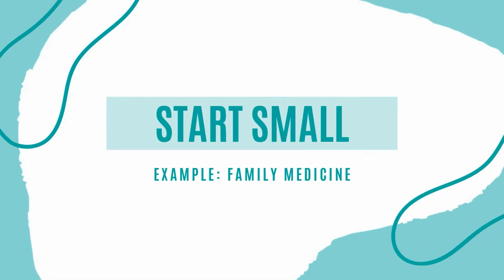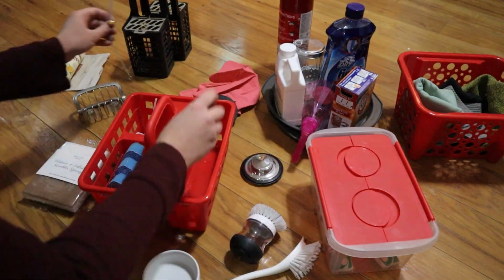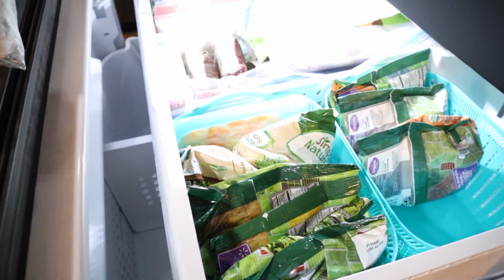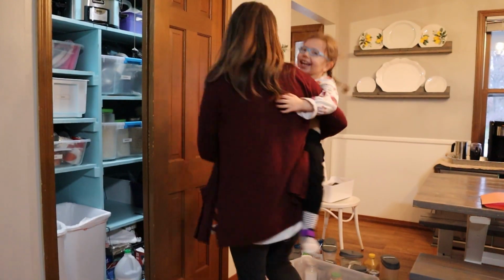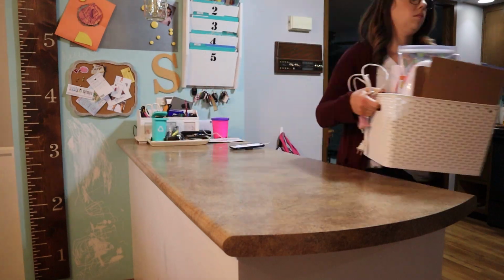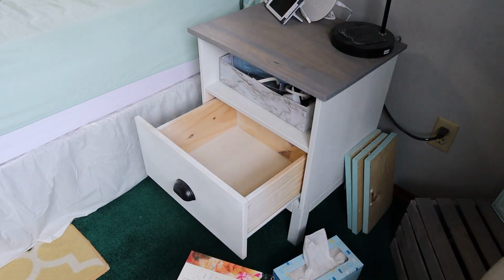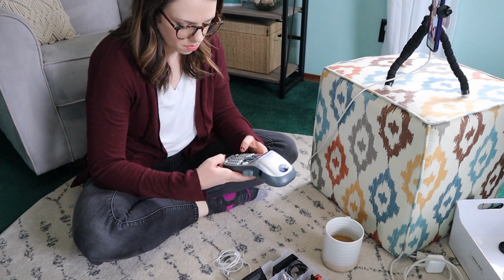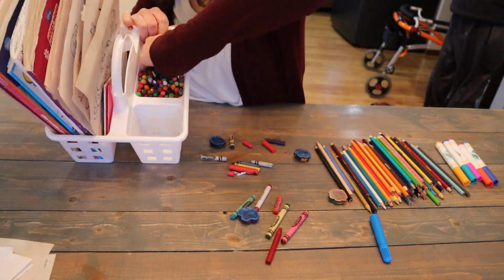HOW TO DECLUTTER WHEN YOU ARE OVERWHELMED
When you think of decluttering your house do you feel overwhelmed? Are you not sure where to start and you stop yourself before even getting started?

Right now if you are quarantined you might feel a little overwhelmed, overwhelmed with what is going on in the world, trying to get the hang of a new schedule or stressed with the extra clutter that's accumulating in your home now that everyone is home 24/7.

I want to come alongside you and give you some encouragement and tips on how you can start getting decluttered even when you are feeling overwhelmed.

In today's video, I want to walk you through some steps that you can do to help you declutter when you are feeling overwhelmed.

♡ VIDEOS RECOMMENDED ♡

♡ PRODUCTS PICTURED ♡
DAILY DIGITAL DEVOTIONAL

⁣♡ 𝐏𝐋𝐀𝐘𝐋𝐈𝐒𝐓𝐒 𝐓𝐎 𝐂𝐇𝐄𝐂𝐊 𝐎𝐔𝐓 ♡ ⁣
♡ 𝗪𝐄𝐋𝐂𝐎𝐌𝐄 ♡ ⁣
Welcome to Organized to Save.⁣
My name is Lindsay, I am here to help you get organized and be more productive with 𝐁𝐔𝐃𝐆𝐄𝐓 𝐅𝐑𝐈𝐄𝐍𝐃𝐋𝐘 𝐇𝐀𝐂𝐊𝐒 and digital products so you can 𝐃𝐄-𝐂𝐋𝐔𝐓𝐓𝐄𝐑 & 𝐒𝐈𝐌𝐏𝐋𝐈𝐅𝐘! ⁣